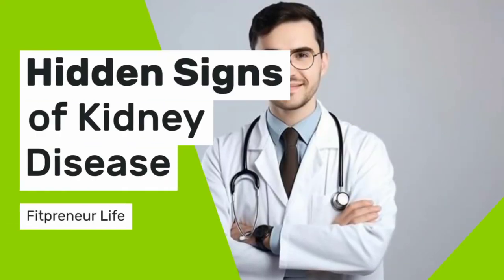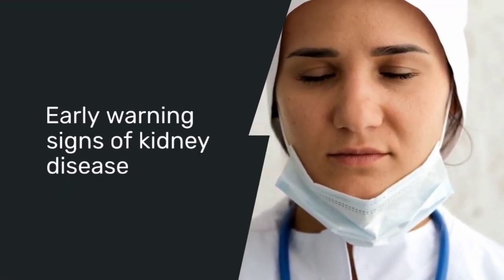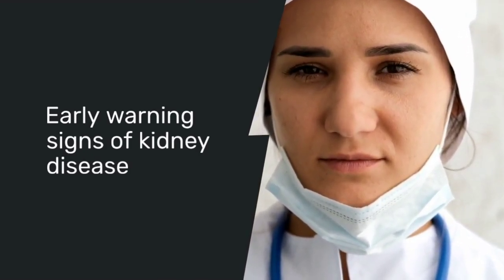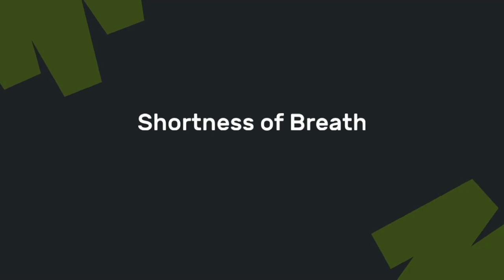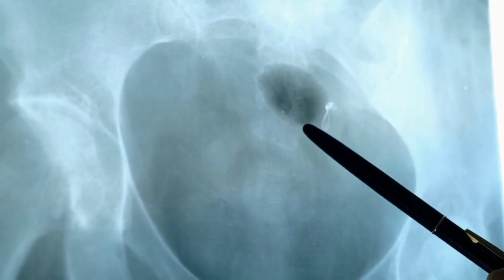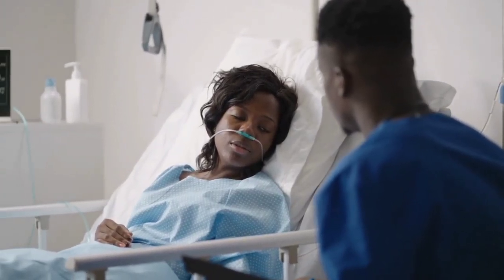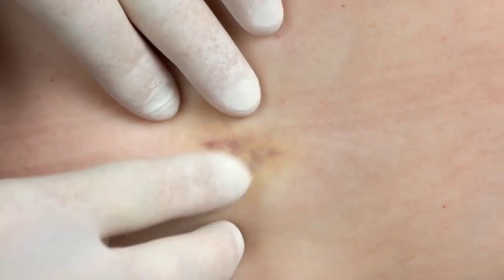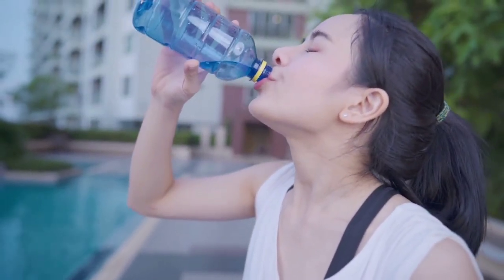7 signs of kidney disease you don't want to miss2024| 7 signs of kidney problems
7 signs of kidney disease you don't want to miss2024|7 signs of kidney problems|7 Hidden Signs of Kidney Disease|

7 signs of kidney disease you don't want to miss2024| 7 signs of kidney problems|
7 Hidden Signs of Kidney Disease Most People Miss – Are You at Risk?Kidney disease is known as the "silent killer" because it often goes unnoticed until it's too late. In this video, we reveal 7 hidden signs of kidney disease that most people miss. Are you experiencing symptoms like fatigue, swelling, changes in urine, or even shortness of breath? These could be early warning signs that your kidneys aren't functioning properly. Don't ignore these subtle clues—early detection is key! Watch now to learn how to protect your kidney health and recognize the signs before it's too late.

1. Fatigue and lack of energy
2. Swelling in the feet, ankles, or hands
3. Changes in urine output and color
4. Shortness of breath
5. Itchy, dry skin
6. Metallic taste or ammonia-scented breath
7. Difficulty concentrating or mental fog

Stay informed, take care of your kidneys, and maintain a healthy lifestyle.

- kidney disease
- kidney health
- early signs of kidney disease
- symptoms of kidney disease
- hidden signs of kidney disease
- how to detect kidney disease
- fatigue kidney disease
- changes in urine kidney disease
- swelling and kidney disease
- kidney disease prevention
- protect your kidneys
- kidney disease warning signs